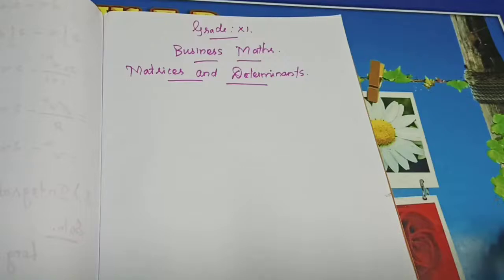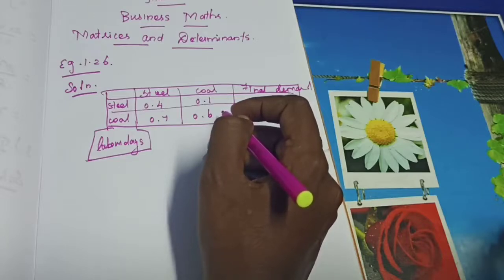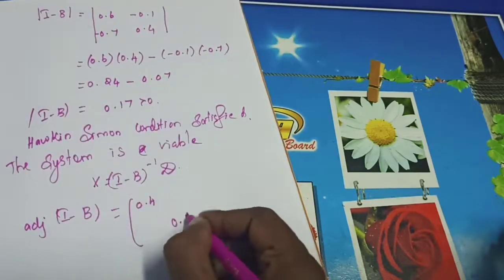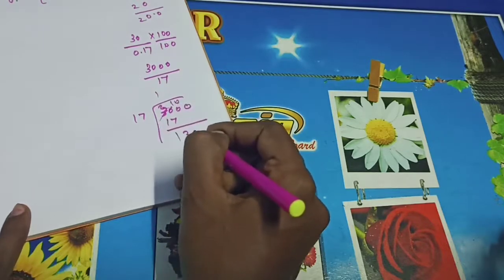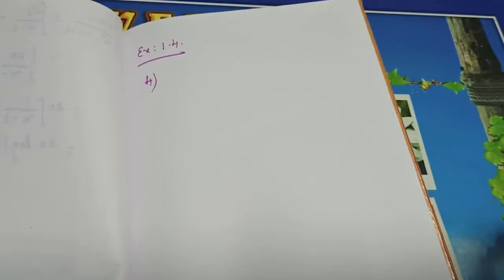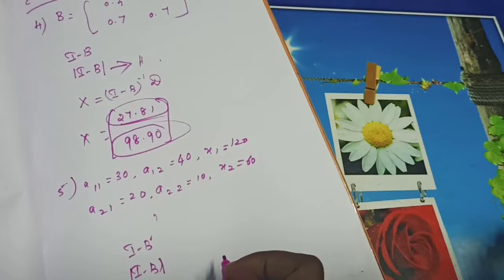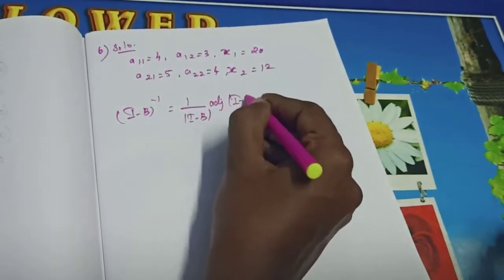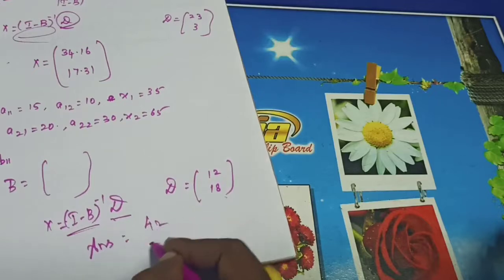Grade XI - Business Maths || Input Output Analysis || Online Class, Bethlahem Matriculation School